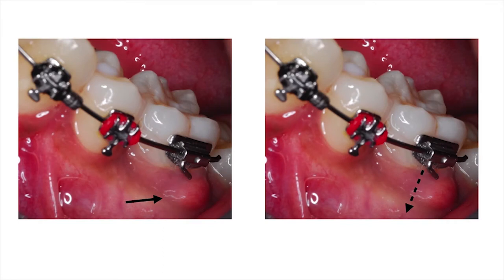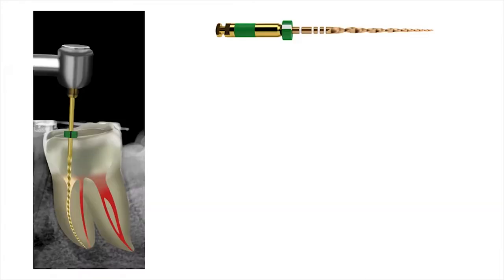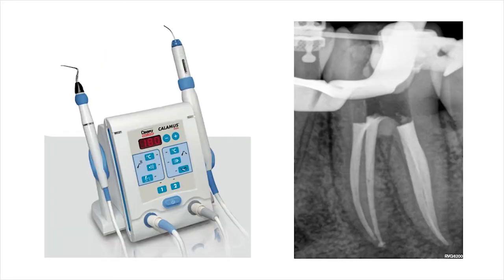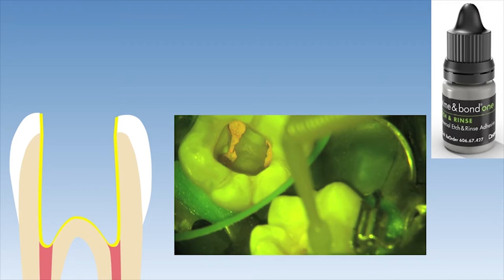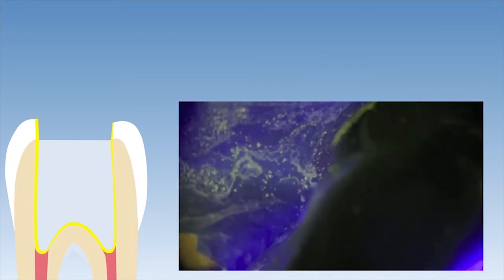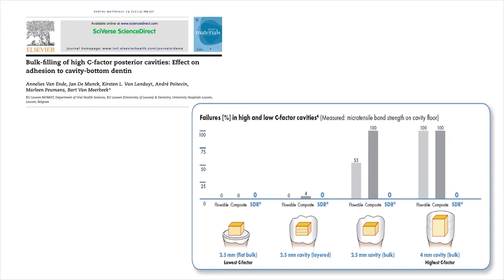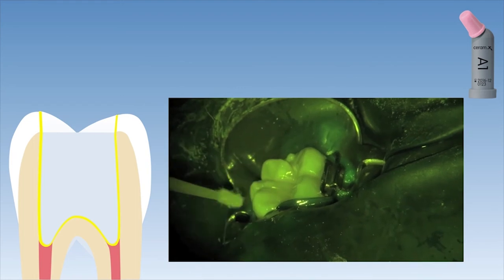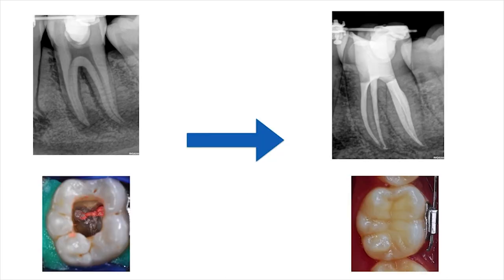WaveOne® Gold single file use with Dr. Peet Van ver Vyver | Dentsply Sirona